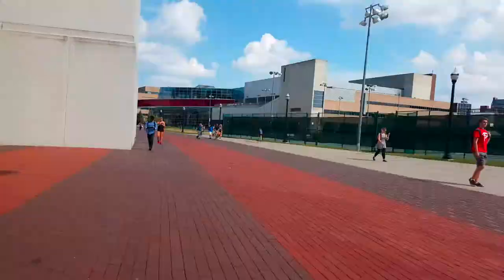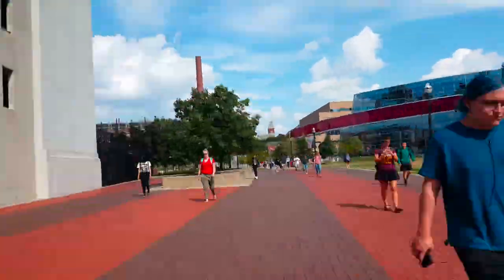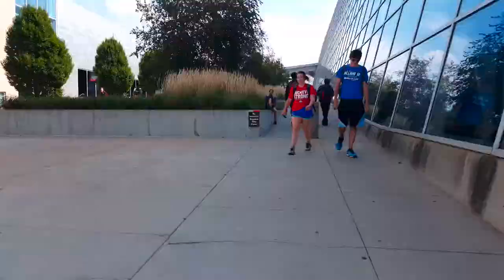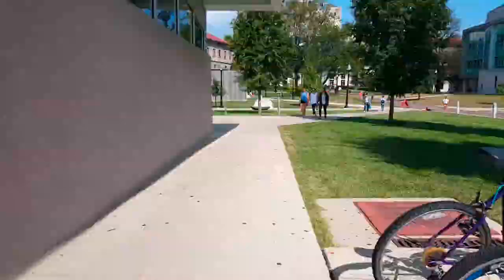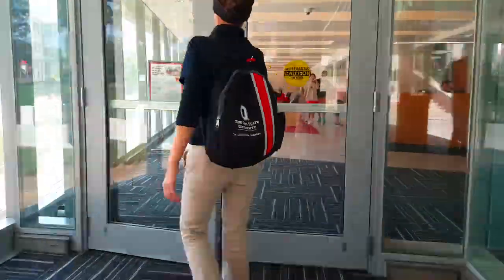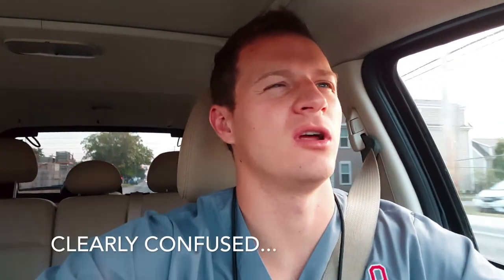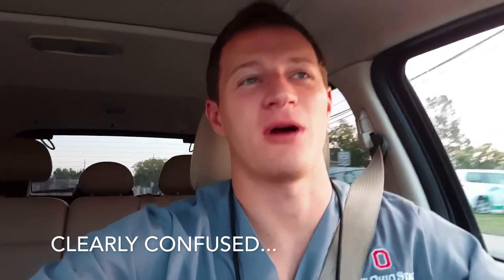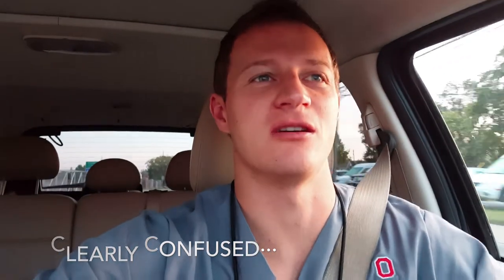I GOT 3rd PLACE IN DRILLING CONTEST!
This week was crazy busy, but we had a drilling competition for our class! Right after I got 3rd place, I made such a huge mistake haha. I hope you guys like it!